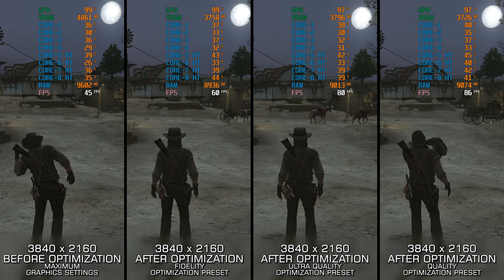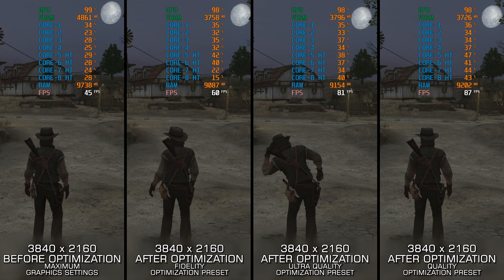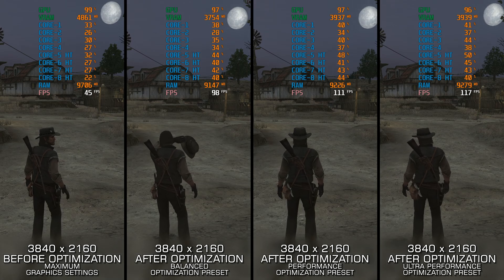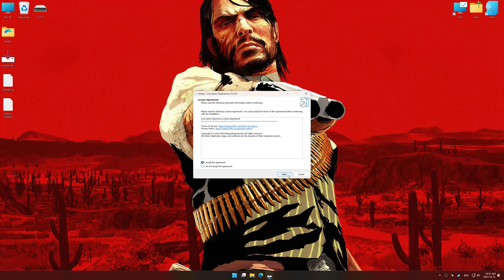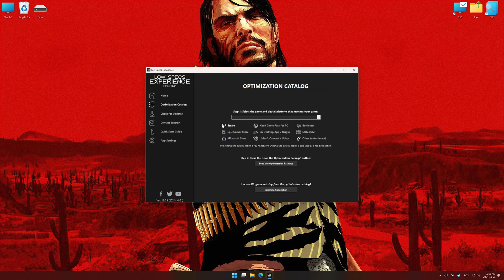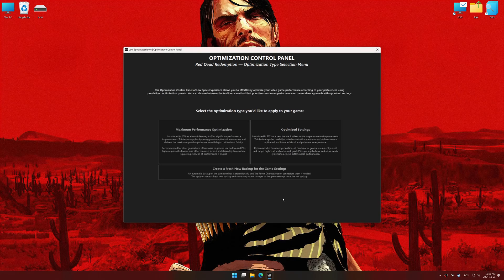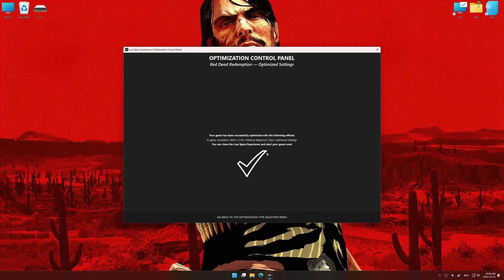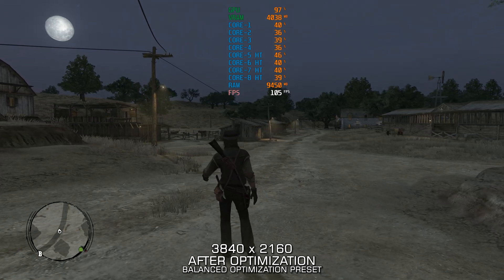Red Dead Redemption 1 | Optimized PC Settings for Smoother Gameplay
Learn how to configure the Optimized PC Settings presets in Low Specs Experience for Red Dead Redemption 1 to achieve stable frame rates, smooth gameplay, and balanced performance. This guide shows you how to maintain excellent visual quality while improving responsiveness, reducing micro-stutters, and keeping motion fluid for the best overall gaming experience.

⏱️ Timestamps

00:00 Before vs After Optimization
00:58 Optimization Guide
02:37 Additional Gameplay Footage